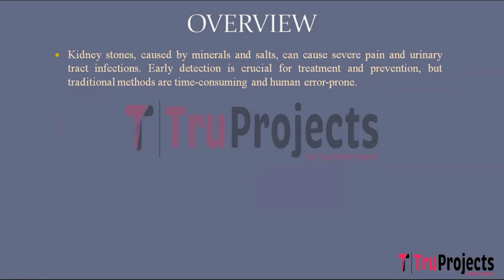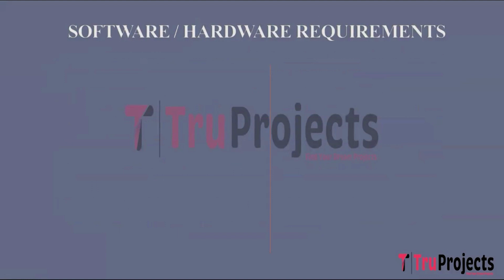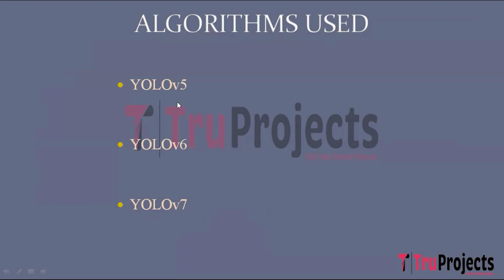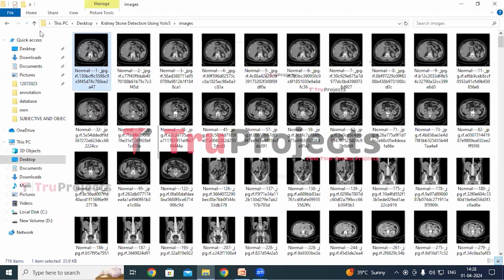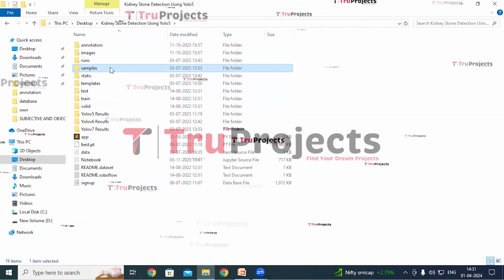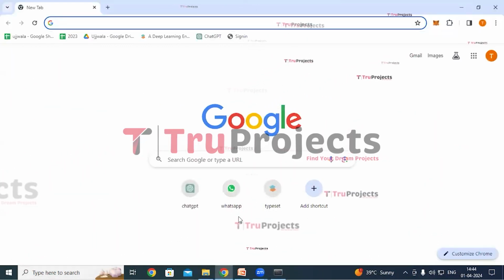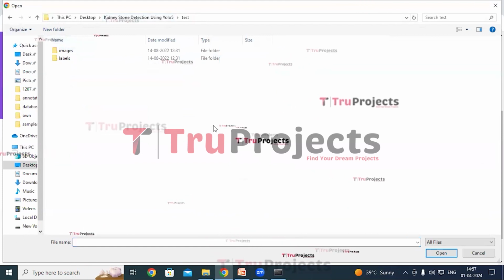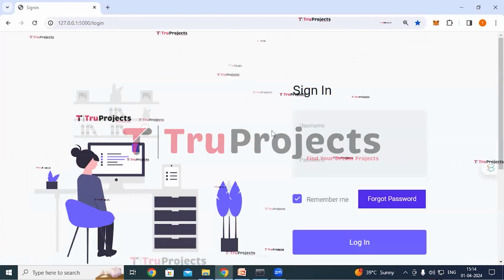Kidney Stone Detection Using Yolov5